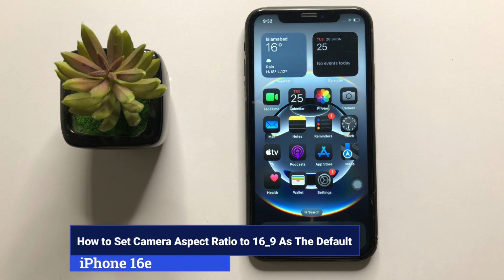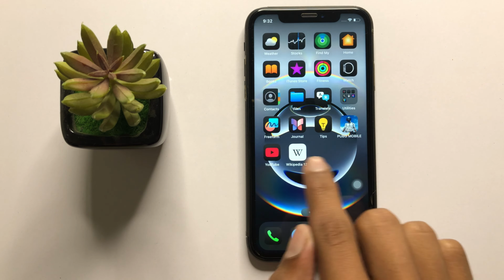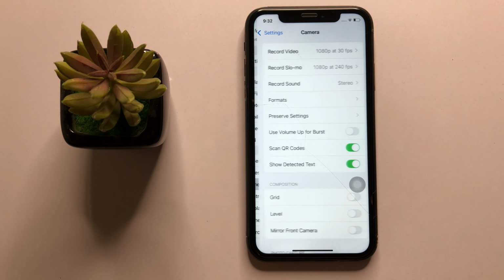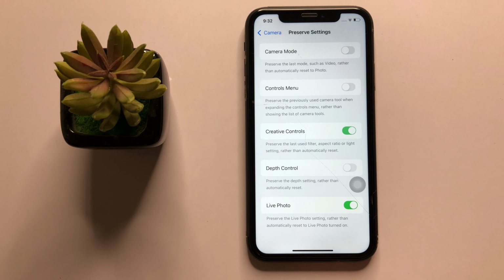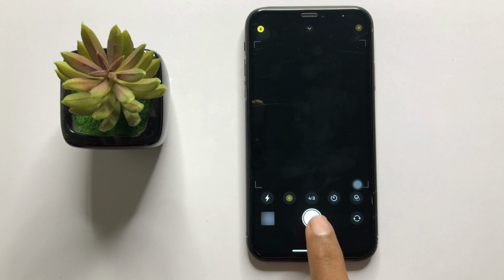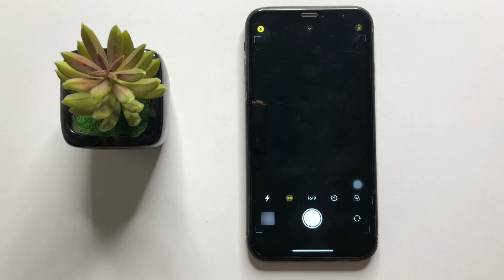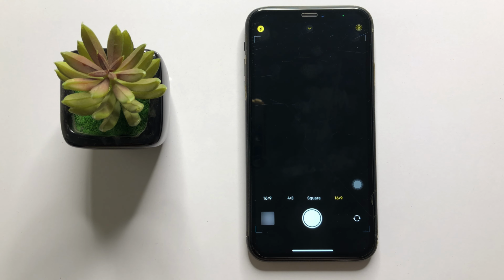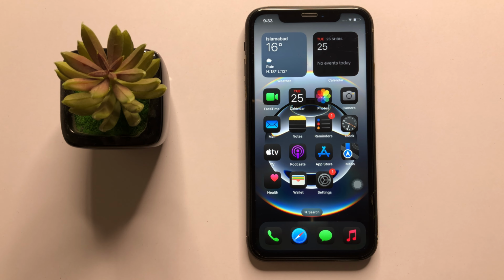How to Set Camera Aspect Ratio to 16/9 As The Defaul iPhone 16e